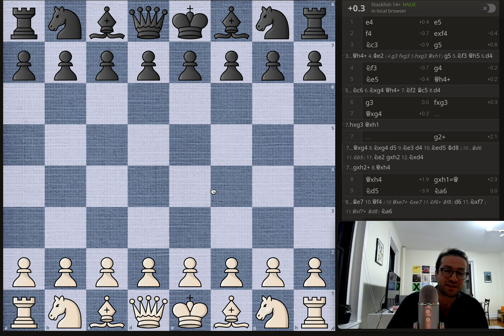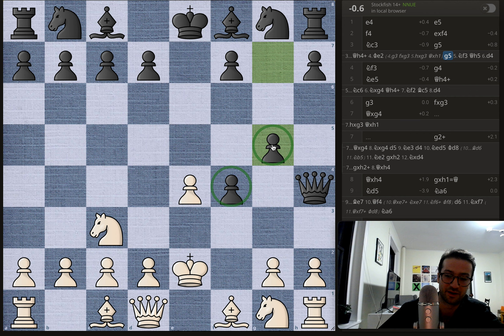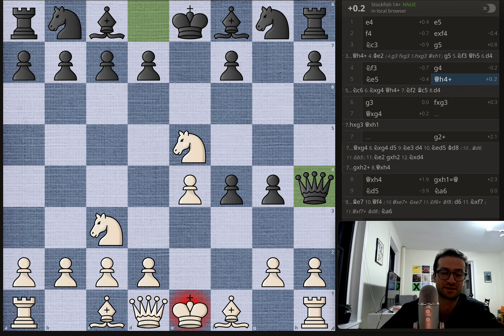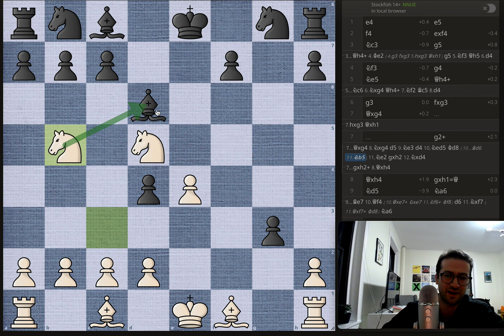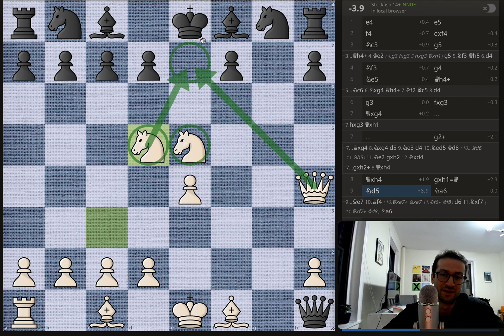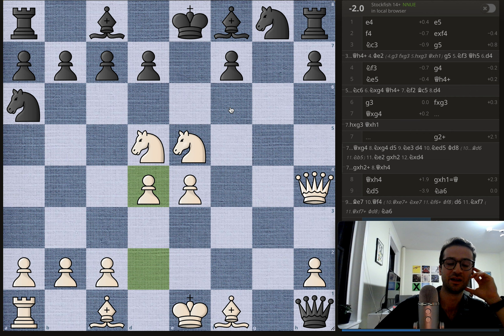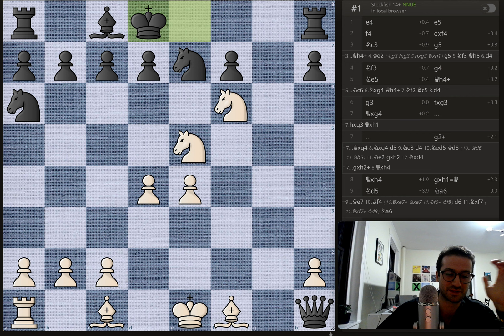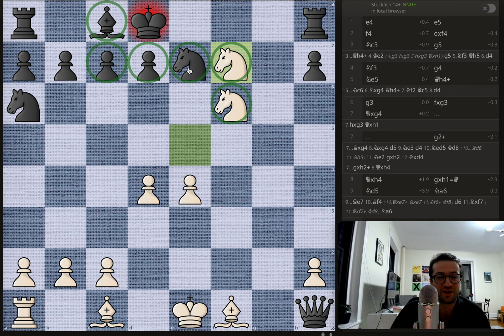Mr. Odin Howard Taylor Plays the King's Gambit (Thorpe —1874)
Thanks for talking chess with me! This is an unconventional King's Gambit game on the lichess analysis board.

[Event "Thorpe"]
[Site "Thorpe ENG"]
[Date "1874.??.??"]
[EventDate "?"]
[Round "?"]
[Result "1-0"]
[White "John Odin Howard Taylor"]
[Black "NN"]
[ECO "C37"]
[WhiteElo "?"]
[BlackElo "?"]
[PlyCount "25"]

1. e4 e5 2. f4 exf4 3. Nc3 g5 4. Nf3 g4 5. Ne5 Qh4+ 6. g3 fxg3
7. Qxg4 g2+ 8. Qxh4 gxh1=Q 9. Nd5 Na6 10. d4 Be7 11. Qxe7+
Nxe7 12. Nf6+ Kd8 13. Nxf7# 1-0